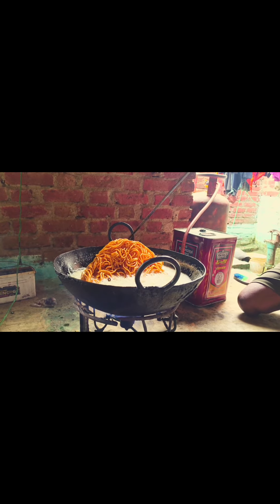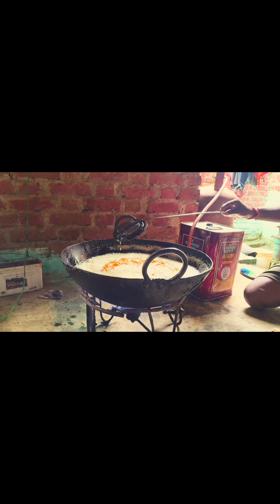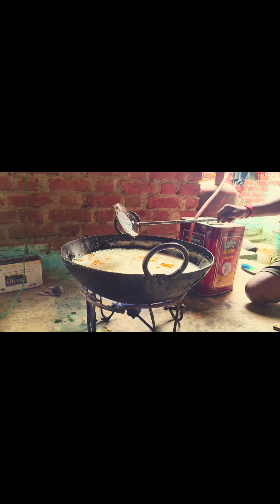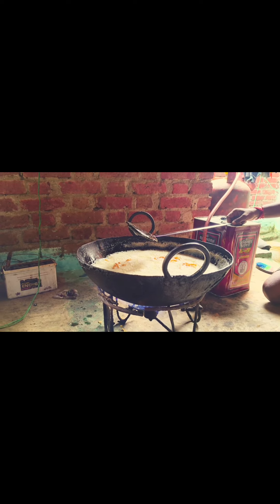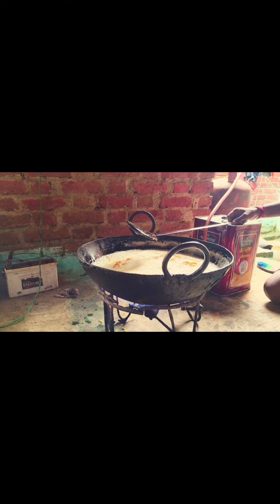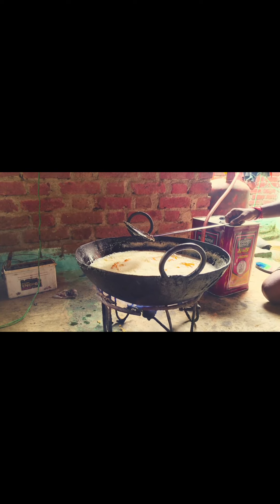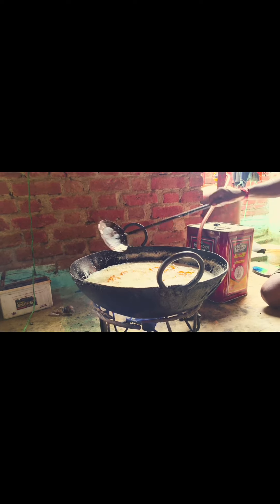food😀 // घर पर चाट पकौड़ी मिर्च बनाने का तरीका 💯 // chaat wali mirchi banane ka tarika , recipe try